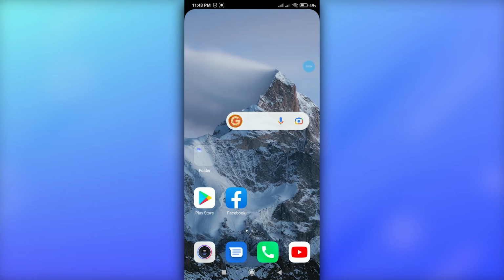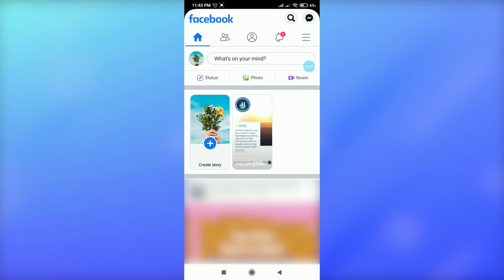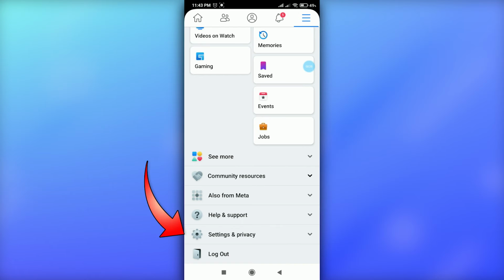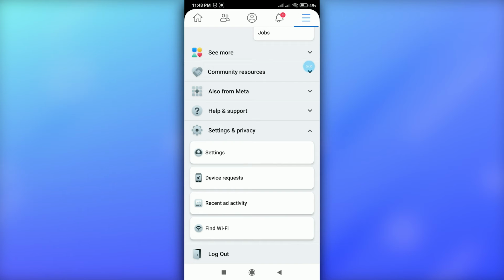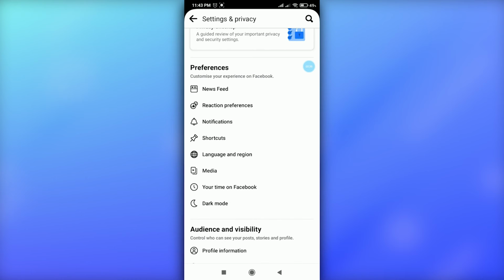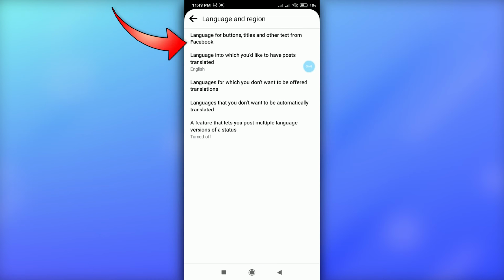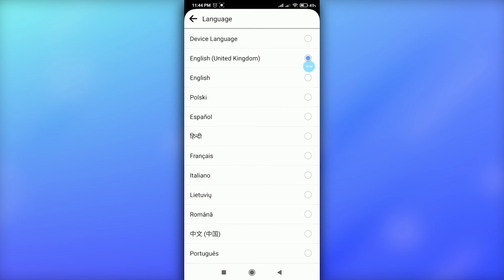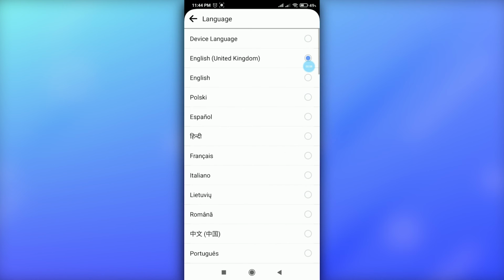How To Change Language In Facebook 2022 | Facebook Language Change Help | Facebook Mobile App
"How To Change Language In Facebook 2022 | Facebook Language Change Help | Facebook Mobile App" - A Tutorial Video by Guide Hub.

This video guides you the easy process on how to change language in Facebook with the steps given below:
1. Open Facebook application.
2. Tap on ‘three horizontal line’ on top right corner.
3. Scroll down and tap on ‘Settings and Privacy’.
4. Tap on ‘Settings’.
5. Tap on ‘Language and Region’.
6. Tap on very first result.
7. Select the desire language from the list.
Your Facebook Language will be changed.